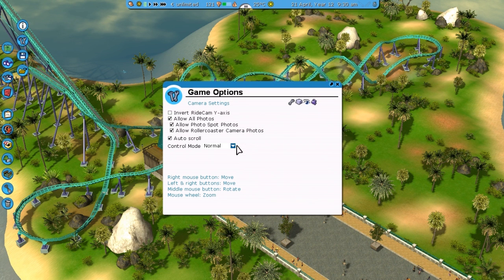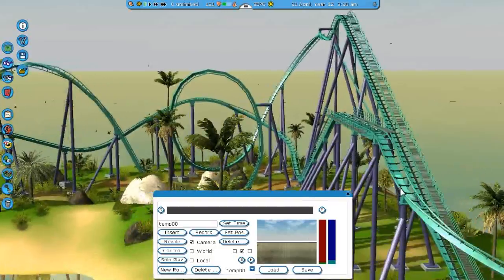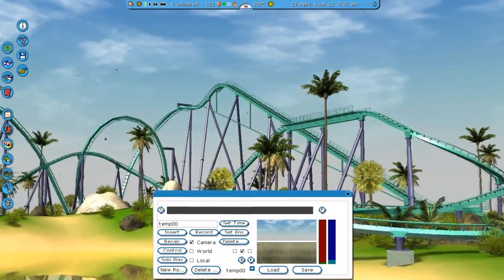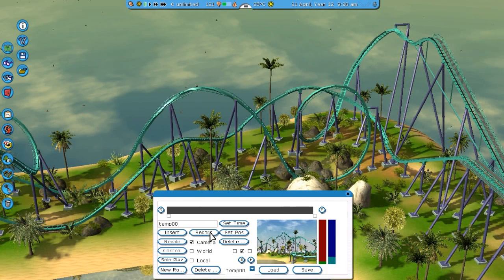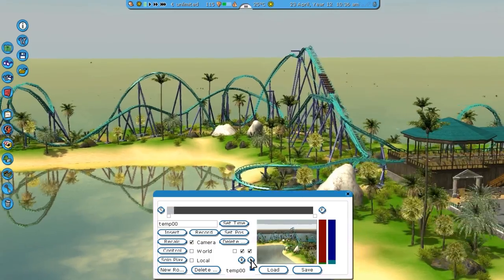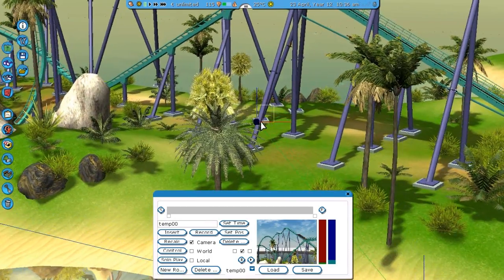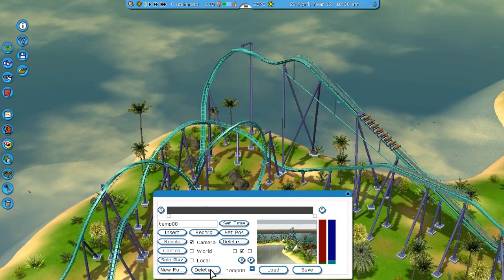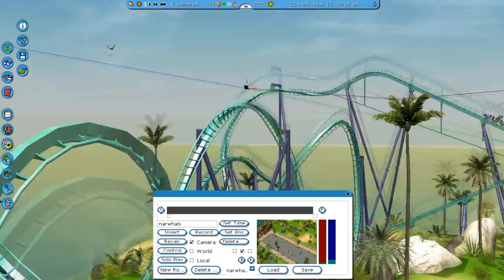RCT3 Tutorial - Flying Camera Route Editor (FCR)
A 'small' tutorial on the FCR, covering the basic things as well as the more advanced stuff nobody really uses.

If you've got a question or suggestion, don't hesitate to ask/tell me!  :)